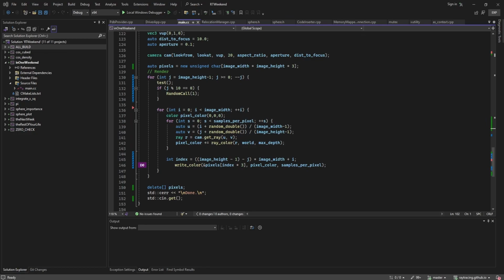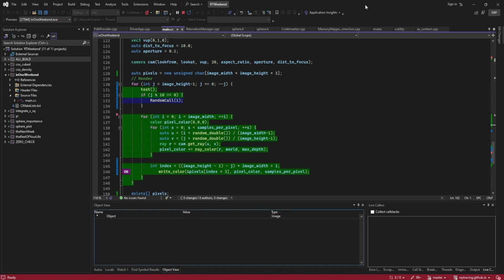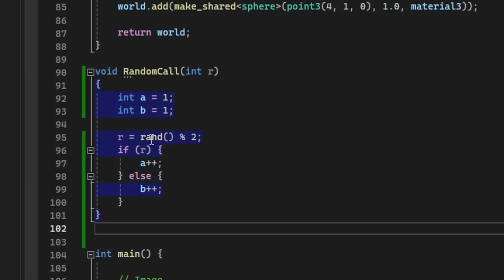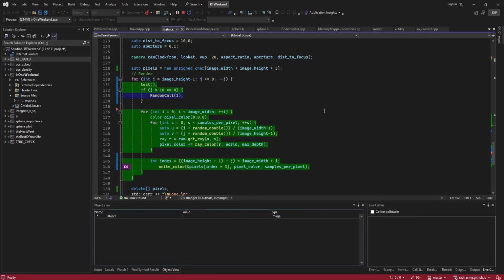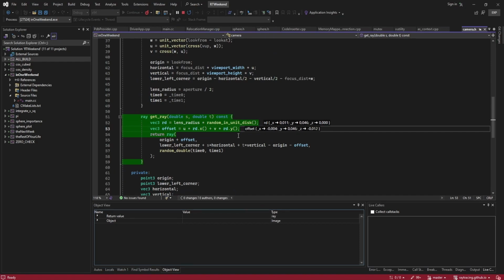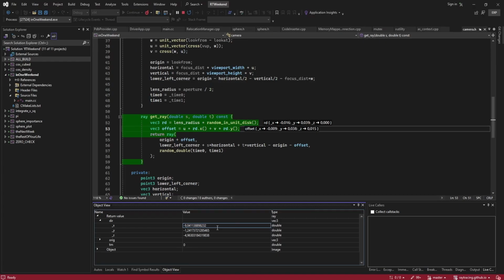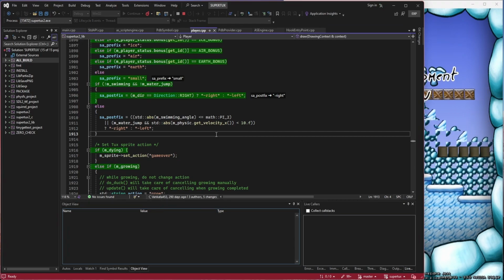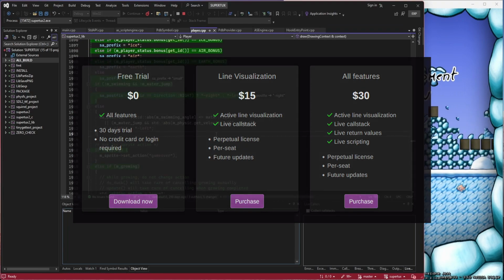D0 - inline state changes in C++